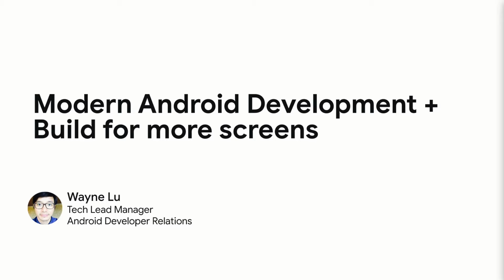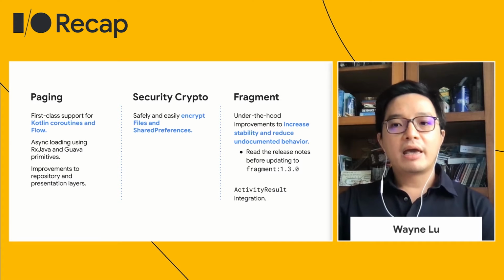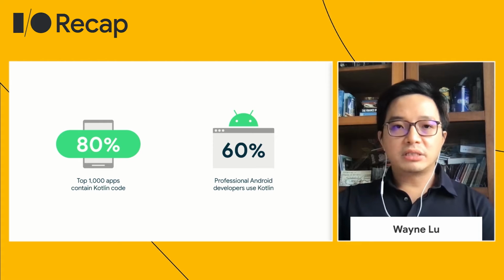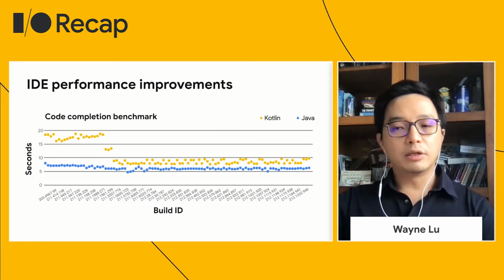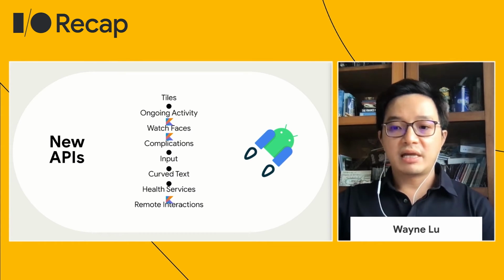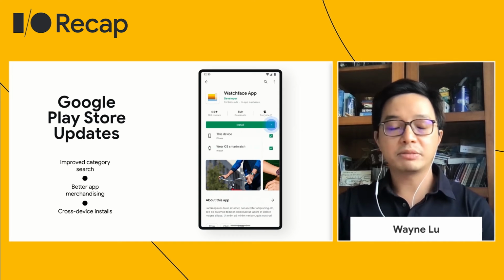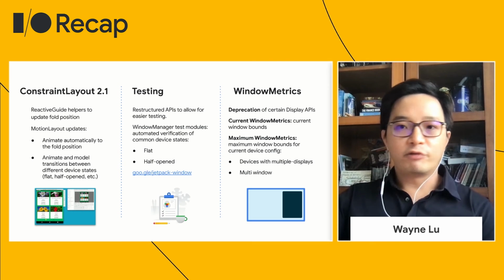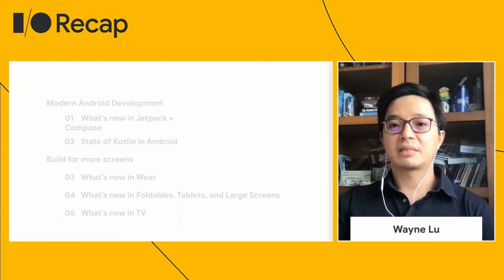Modern Android Development + Build for more screens - I/O Extended for Google Play Partners 2021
Day 2 | I/O Extended Recap for Google Play Partners 2021

I/O was filled with amazing announcements across Android and Google Play this year. We are committed to help our local partners get the best of these updates.

We held an invite-only interactive event series where our partners got the opportunity to meet the teams behind these announcements, share feedback and get answers to their questions from the experts.

Timecodes:
00:00 Introduction
00:21 Modern Android Development
00:37 Jetpack Updates
01:14 CameraX
02:38 MotionLayout
03:11 Jetpack Compose
03:40 State of Kotlin in Android
04:47 Kotlin Cradle Improvements
05:37 IDE Performance Improvements
06:27 Android Run Time
06:48 Build for More Screens
06:57 What's new in Wear
07:17 New APIs
07:41 Tiles
08:01 Ongoing Activity API
08:28 Health Services
08:58 App Templates
09:47 Foldables, Tablets, and Large Screens
12:08  What's new in TV

Speaker: Wayne Lu | Tech Lead Manager, Android Developer Relations, Google
Topics :
- What's new in Jetpack/ Jetpack Compose
- State of Kotlin in Android
- What's in Wear, Foldables, Tablets, and Large Screens
- What's new in TV